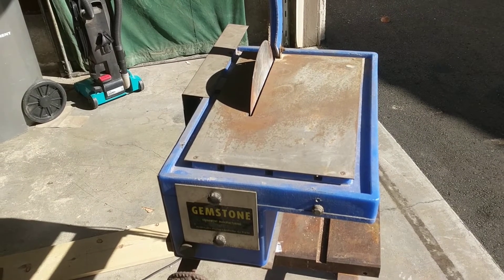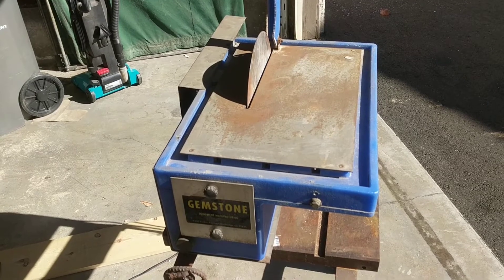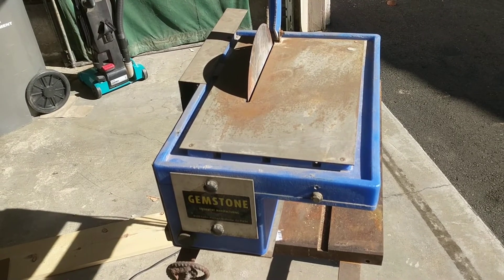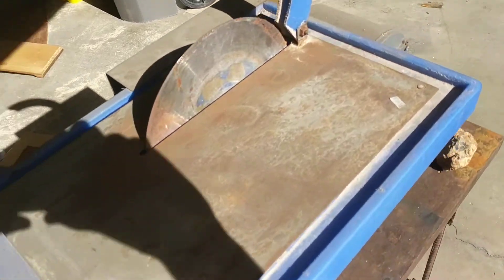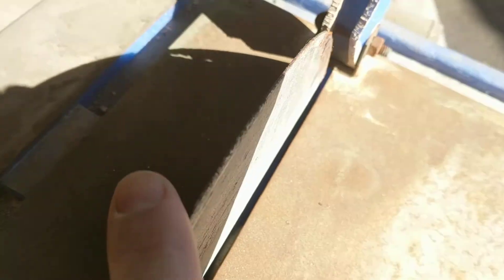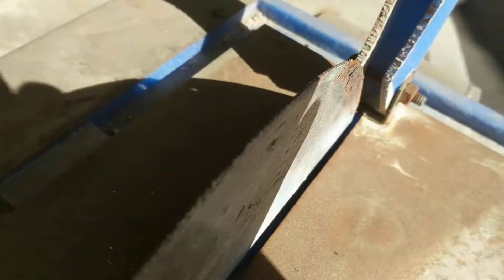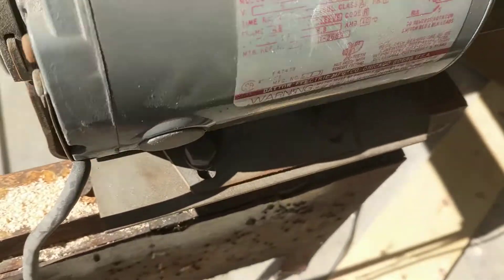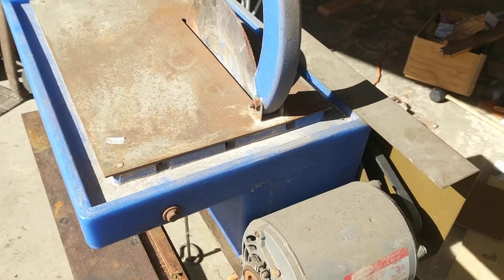my 10" lapidary trim saw